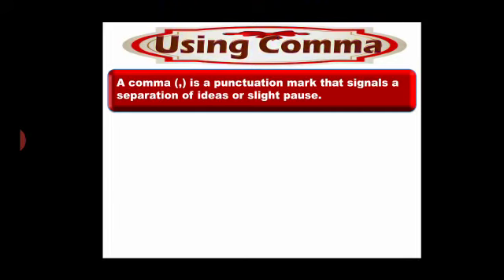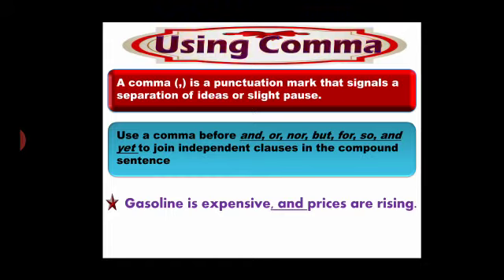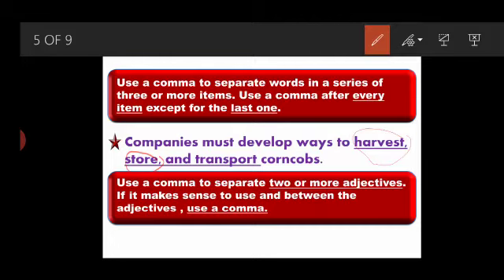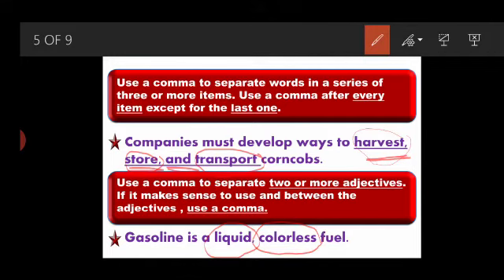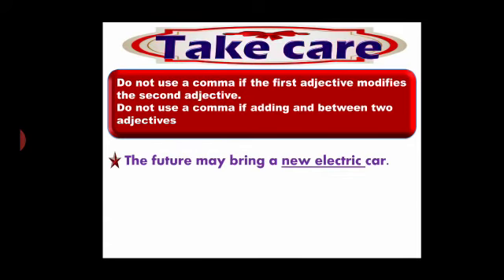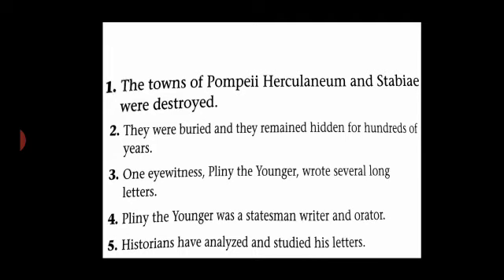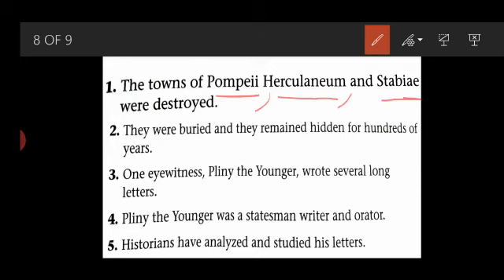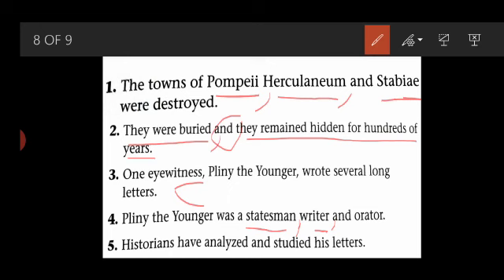Grammar CH 11.LESSON 3